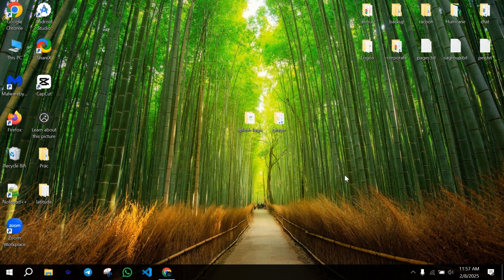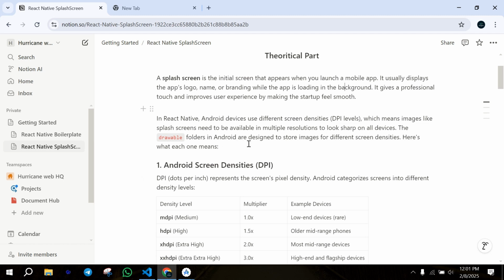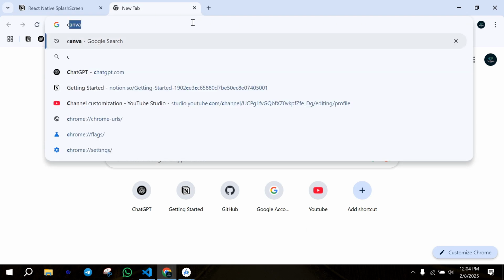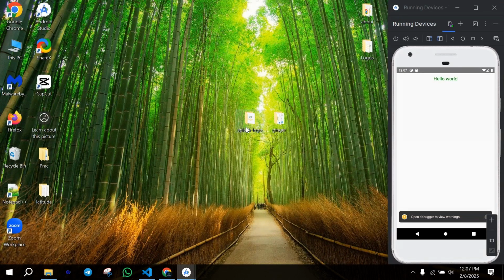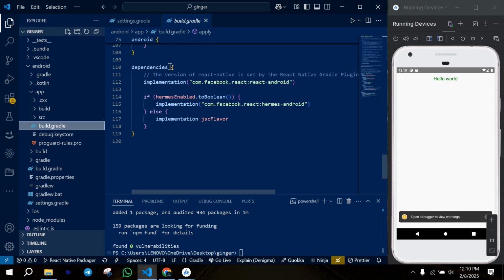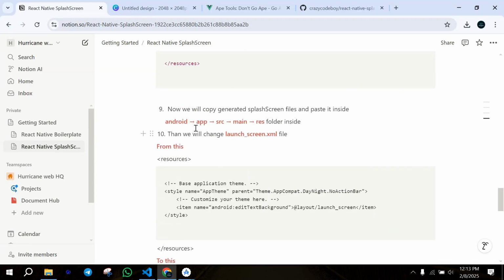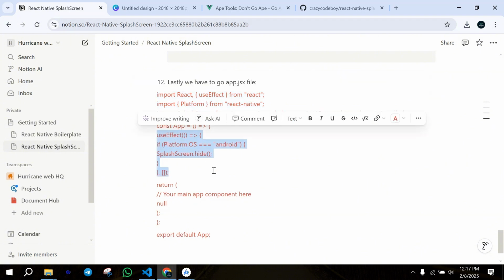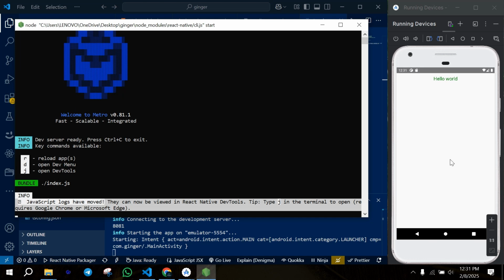🚀 How to Add a Splash Screen in React Native (2025) | Custom Splash Screen Tutorial 💻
Want to add a beautiful splash screen to your React Native app? In this tutorial, I’ll show you step-by-step how to create and customize a splash screen in React Native for both Android & iOS! 🎯

✅ What You’ll Learn:
🔹 What is a splash screen & why it's important
🔹 How to set up a custom splash screen in React Native
🔹 Configuring splash screens for both Android & iOS
🔹 Best practices for smooth app launches

By the end of this video, you'll have a fully functional and professional splash screen for your React Native app! 🚀

📌 Watch now and level up your React Native skills! 🎬